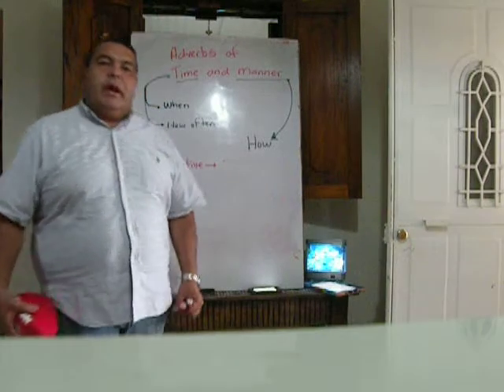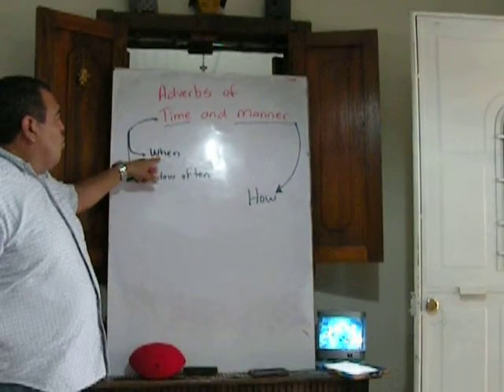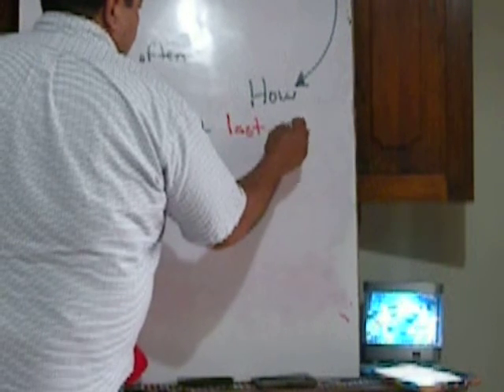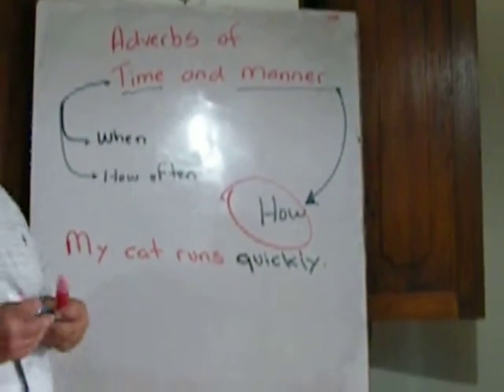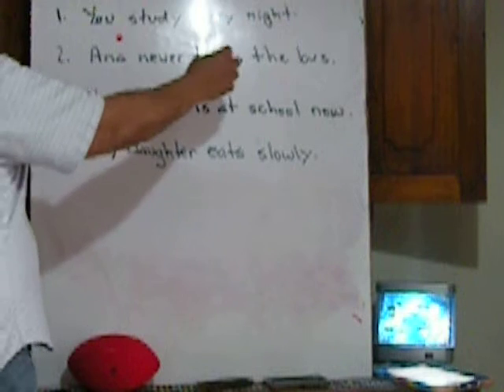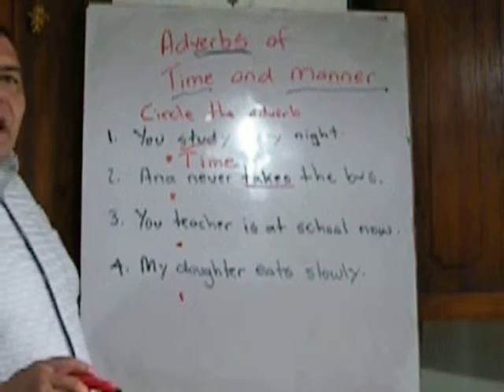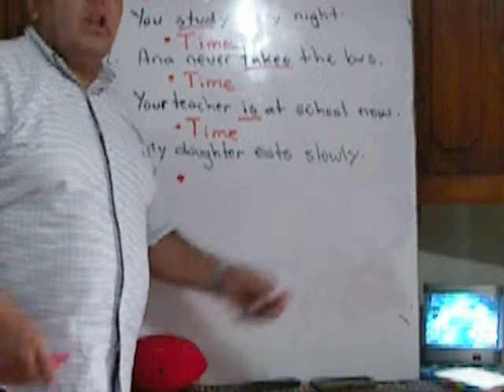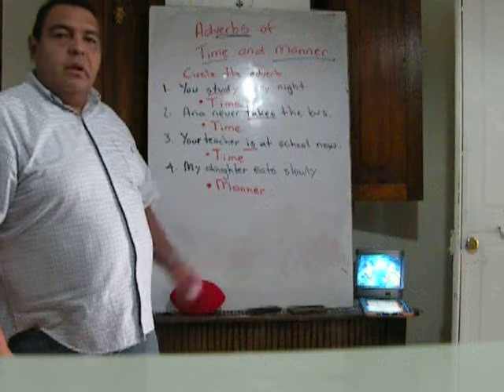ADVERBS OF TIME AND MANNER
BRIEF DESCRIPTION OF ADVERBS OF TIME AND MANNER